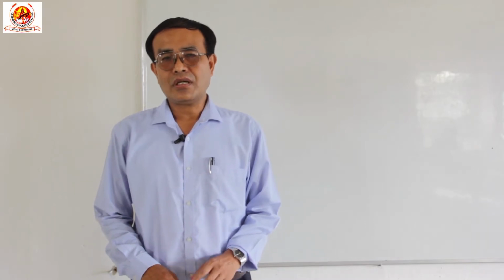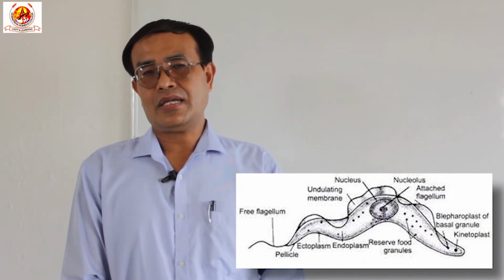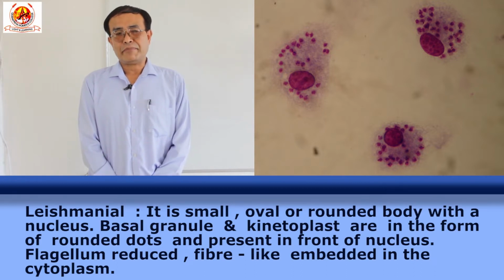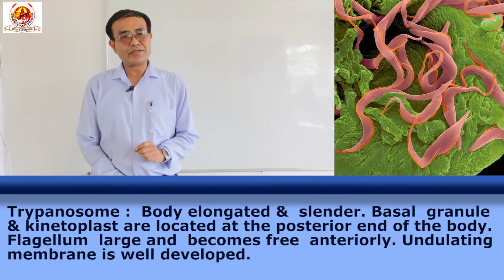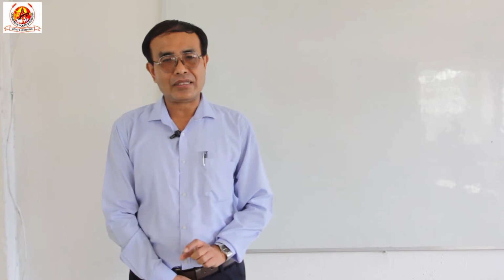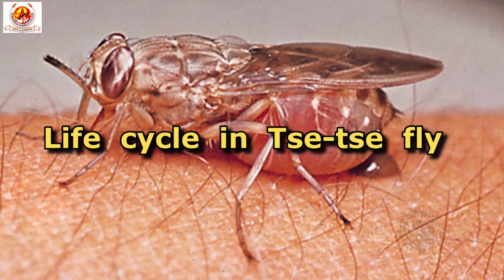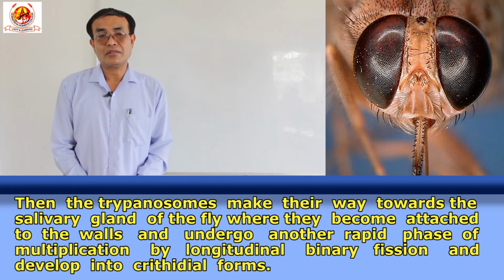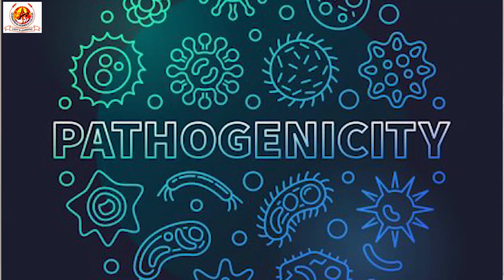S 010 Trypanosoma brucei gambiense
Lecture by Dr.O. Dwijamani Singh, Associate Professor, Department of Zoology, G.P. Women's College